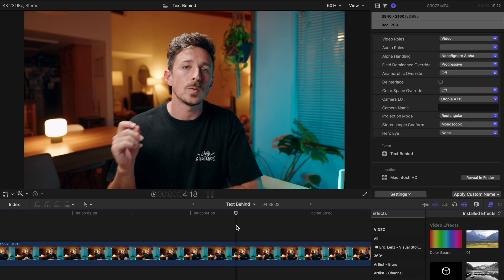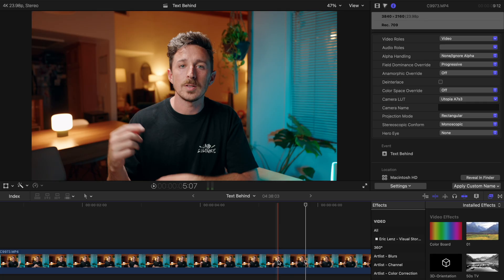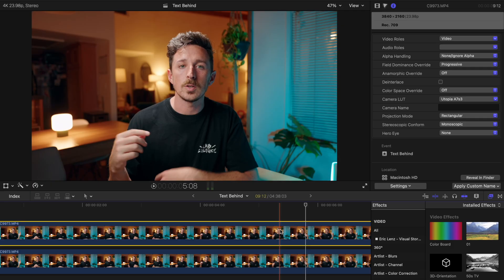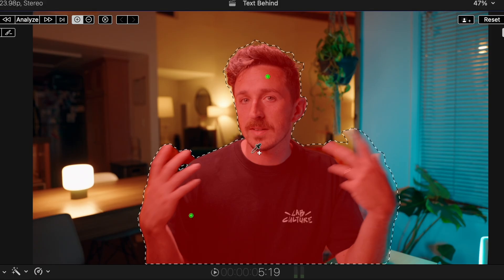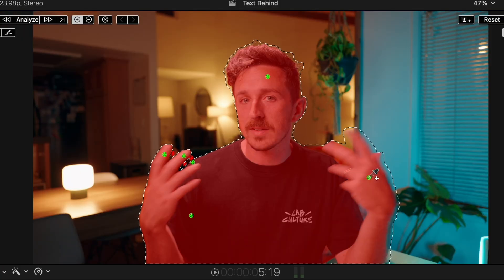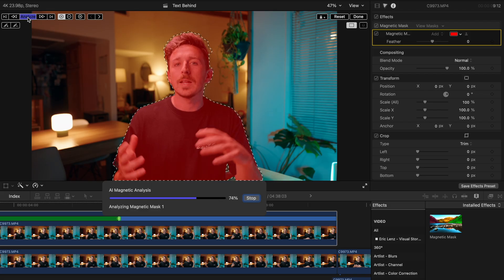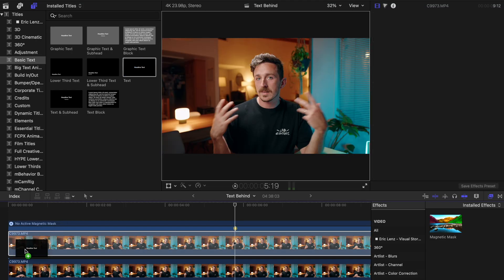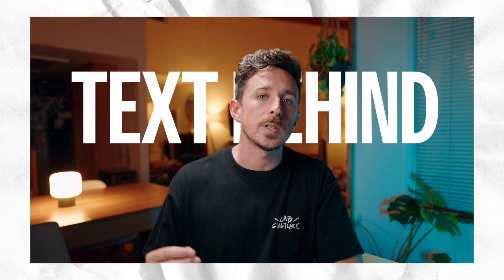Text Behind Subject Effect | Final Cut Pro Tutorial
Learn how to make text appear behind a person in your videos. This video editing tutorial will show you how to get this effect in Final Cut Pro, so your subject stands in front of the text. I'll teach you how to edit your video to achieve this.

📸 My Camera Gear 📸
Main Camera (Amazon)
My Camerabag (Amazon)
THE BEST WATER BOTTLE EVER (Amazon)